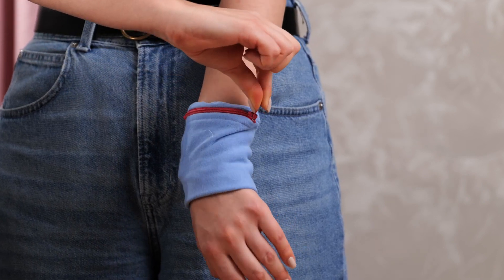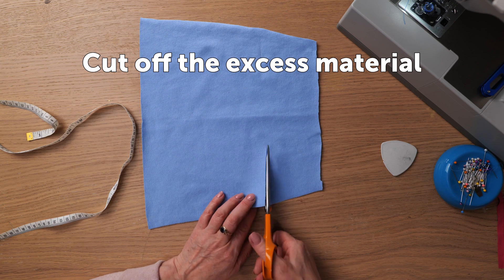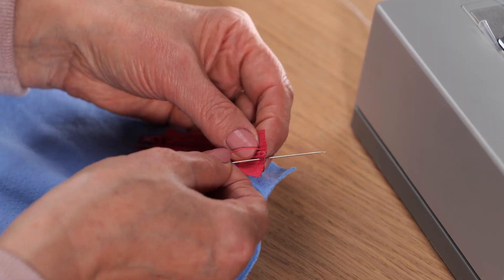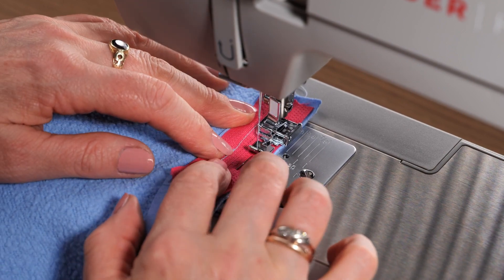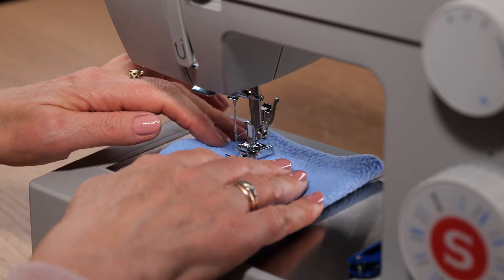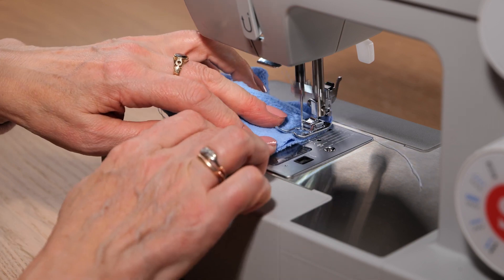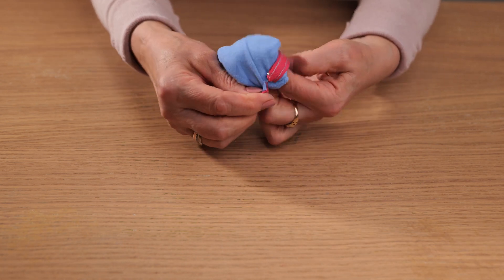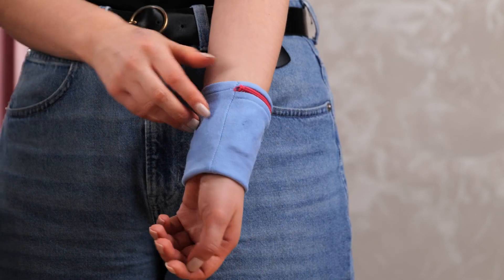I Saw a Fellow Traveler wearing this on a train - Used old sweatshirt to make it!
Keep your valuables safe while traveling with this Easy to make DIY arm pouch. Follow the instructions and ask questions in the comments:)

Timestamps:
0:00 Intro
0:08 Old sweatshirt
0:59 Measure Arm
1:13 Add zipper
4:21 Result